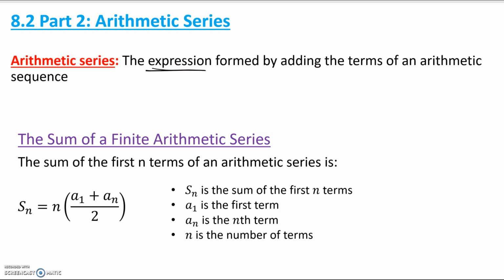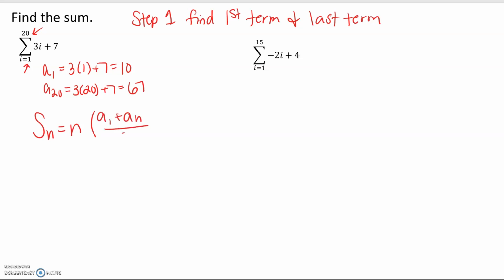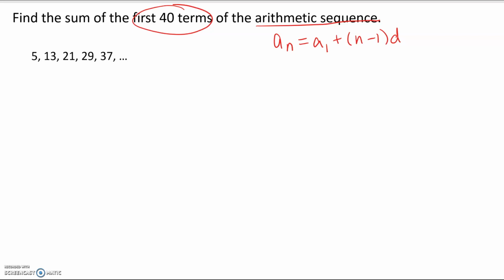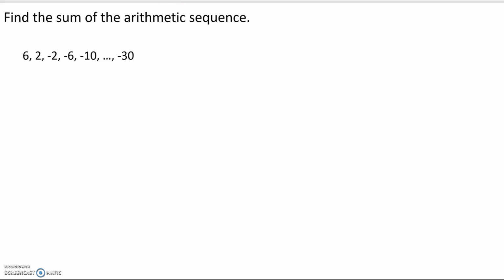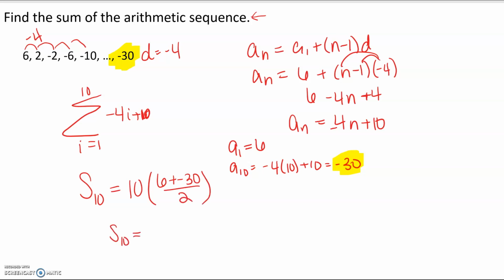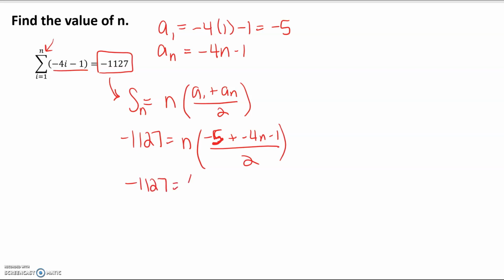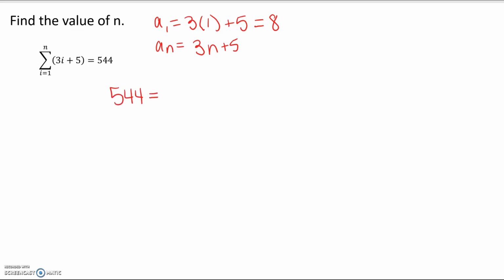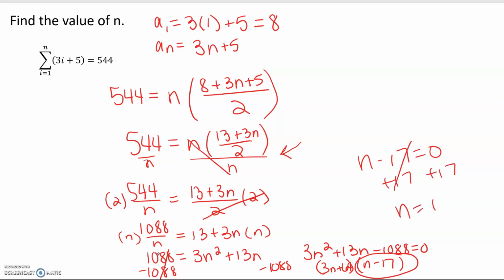Sophomore Algebra 2 8.2 Part 2 Notes Series